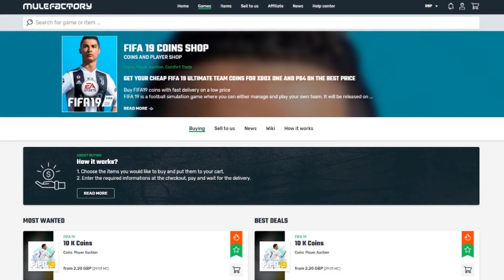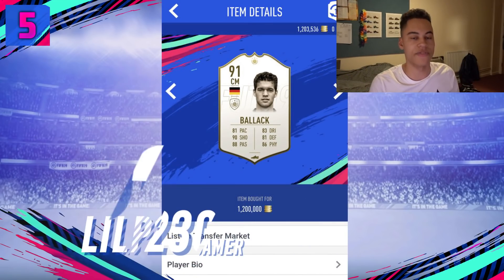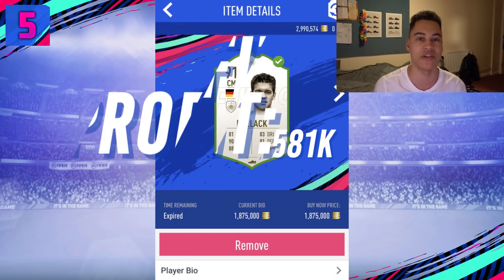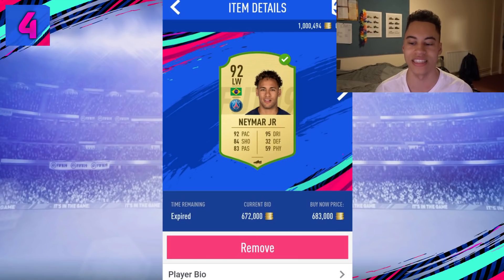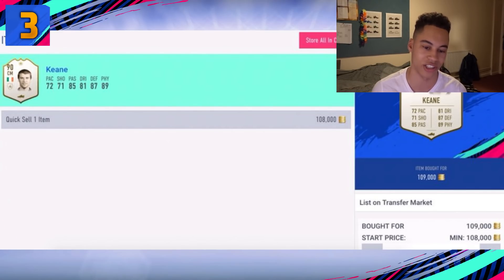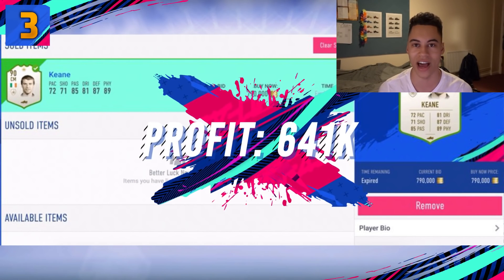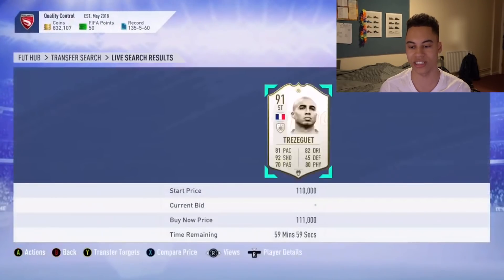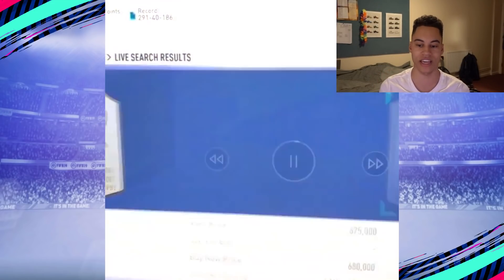These FIFA 19 Snipes Will Make You Cry...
Sniping on Fifa 19 Ultimate team! MIN PRICE PRIME ICON SNIPE. 3 MILLION COIN PROFIT SNIPES. Prime Gullit, Prime Eusebio SNIPES. Prime Rivaldo snipe

FIFA 19 SNIPING. Fifa 19 best sniping, top 5 trades of the week. The best sniping filters and the best snipes on fifa 19. The biggest profits on fifa 19 sniping, icon snipe, ronaldo snipe, otw snipe What will be the world record snipe on fifa 19?

Title: These FIFA 19 Snipes Will Make You Cry...